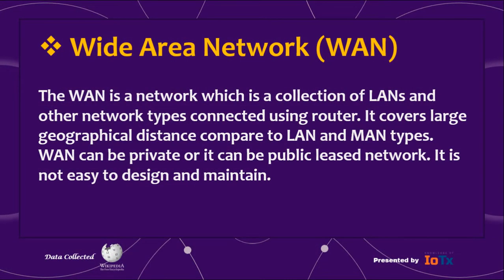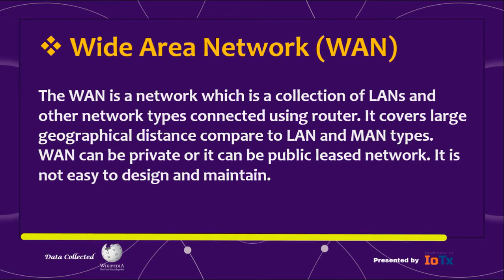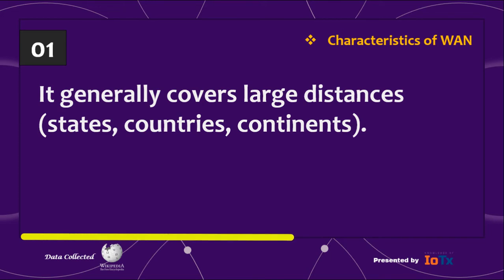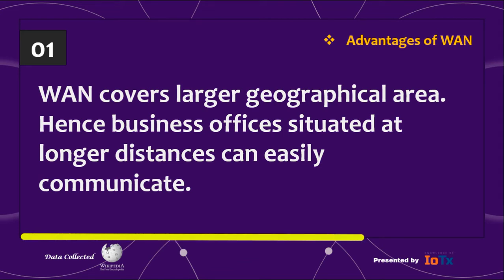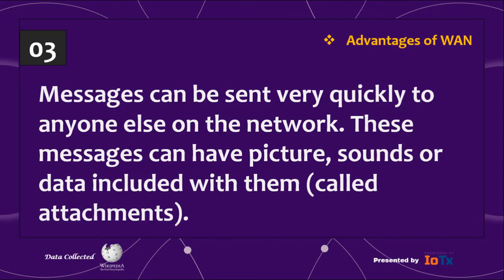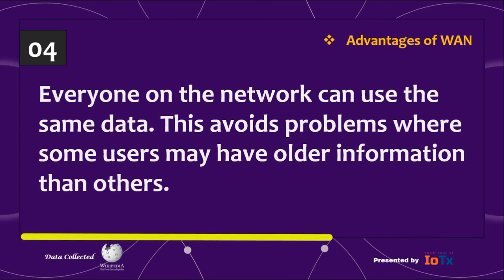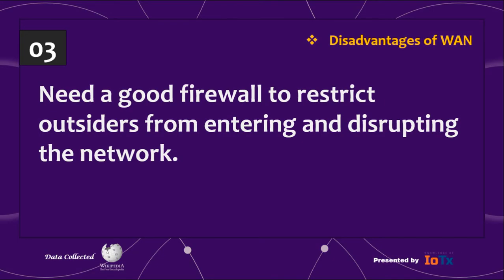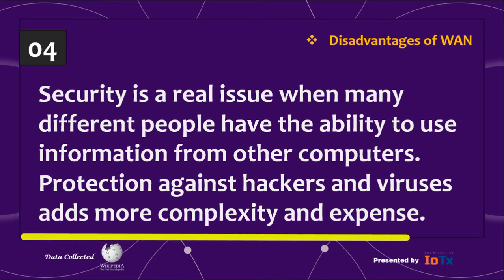Wide Area Network (WAN) | Advantages & Disadvantages | Knowledge of Networking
In Today's video we will explain about the Wide Area Network (WAN). A WAN (wide area network), in comparison to a MAN, is not restricted to a geographical location, although it might be confined within the bounds of a state or country.

A WAN connects several LANs, and may be limited to an enterprise (a corporation or an organization) or accessible to the public. The technology is high speed and relatively expensive. The Internet is an example of a worldwide public WAN.

Timestamps:
0:05 Today's Topic
0:10 Definition of WAN (Wide Area Network)
0:31 The Diagram of WAN
0:45 Characteristics of WAN
1:08 Advantages of WAN
2:05 Disadvantages of WAN
2:52 End Screen